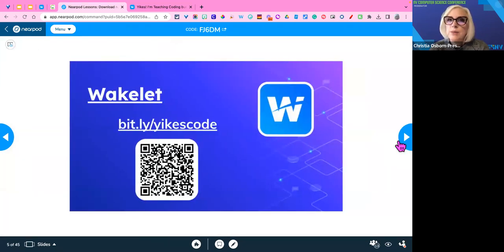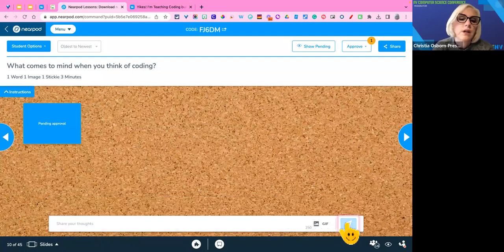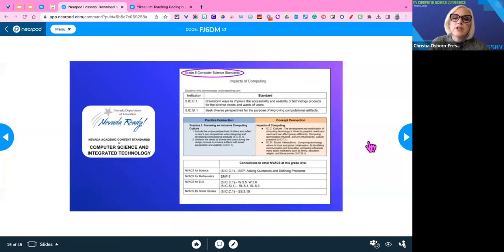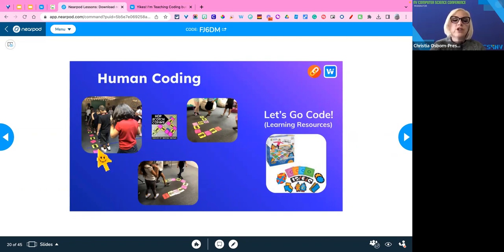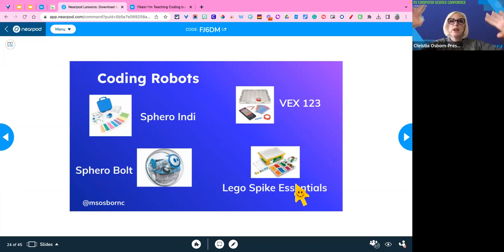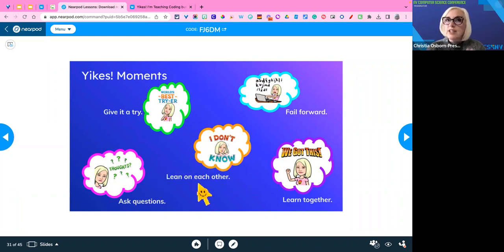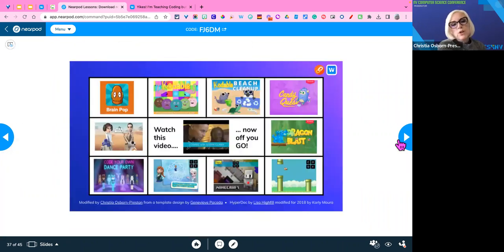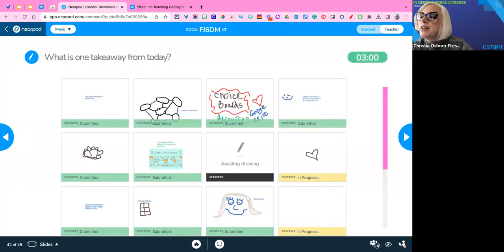Yikes! I’m Teaching Coding But I Don’t Know How to Code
Why is coding important? Learning to code supports the development of problem-solving and critical thinking skills for students and provides opportunities for cross-curricular connections. Find out about my experiences as a new technology teacher who did not know how to code. Learn about free, ready-made resources you can use to teach coding K-5 based on the 2018 NVACS for Computer Science, no experience required. Leave the session with ideas for next steps and the confidence that you can teach students to code with fun, engaging, and easy-to-implement activities.